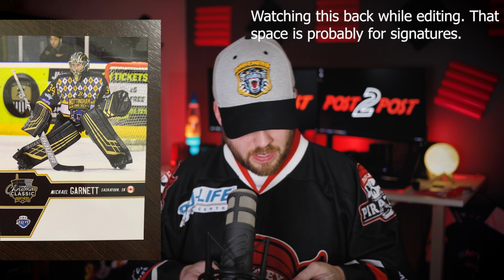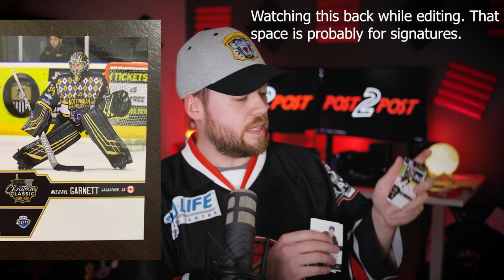EIHL Blindside Trading Cards Review!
Episode #178

Save $20 off your first purchase at Seatgeek with code: Post2Post

Post2Post
C1B 2V5